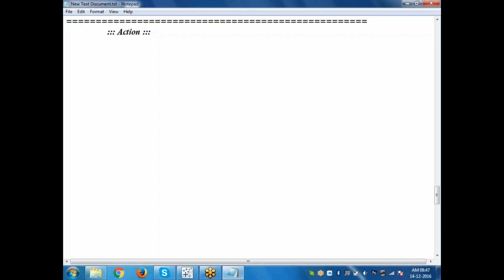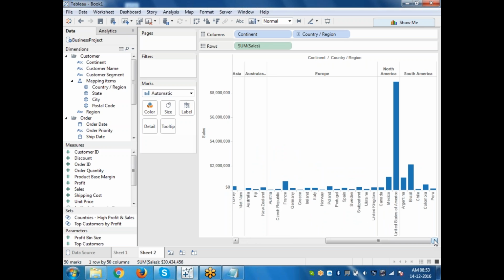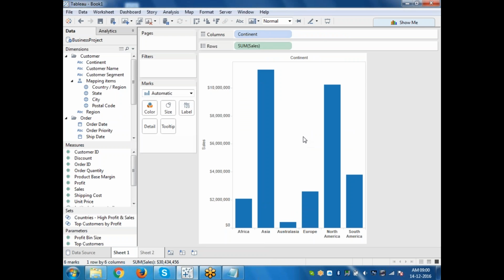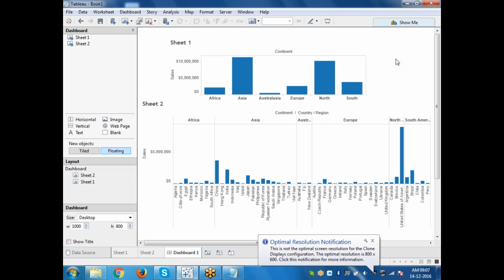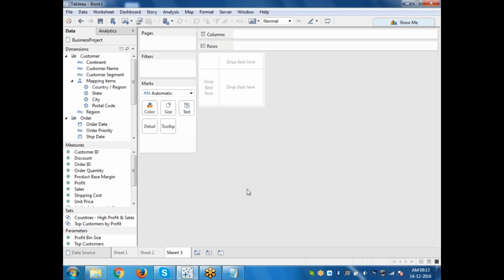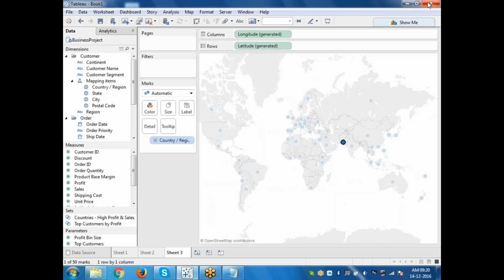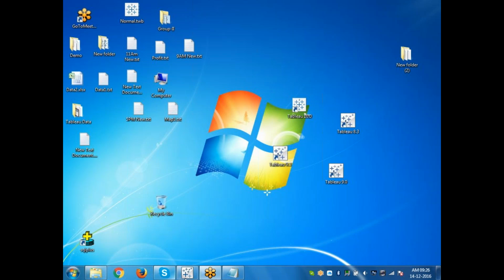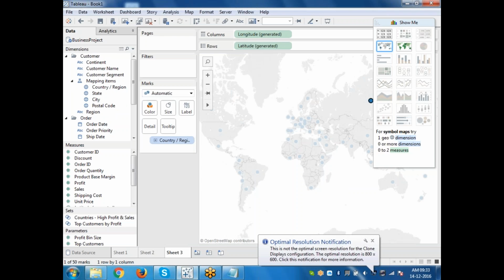Actions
Tableau Actions, Suresh Tableau Actions, Acctions in Tableau by suresh, Actions with Good Examples in Tableau